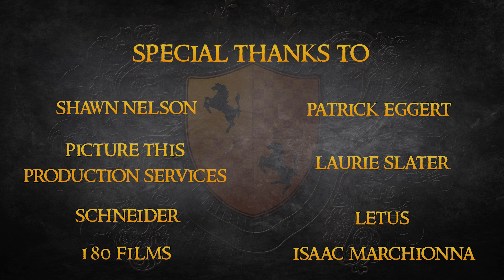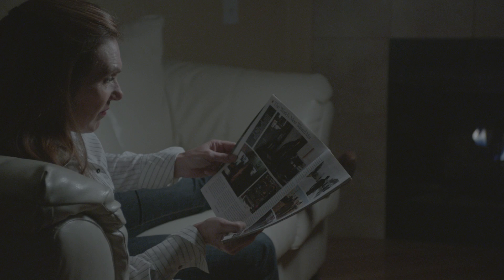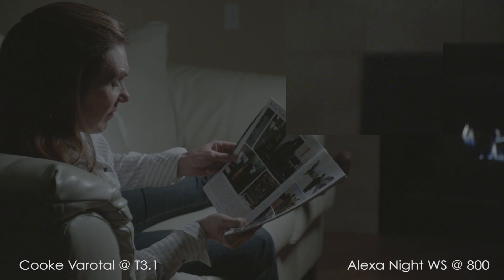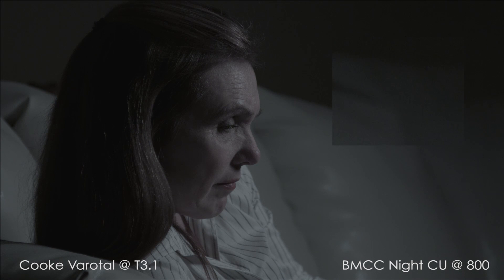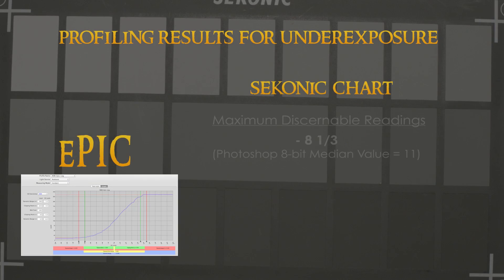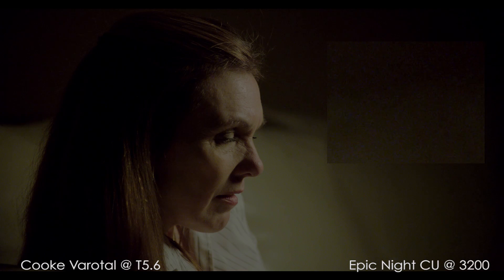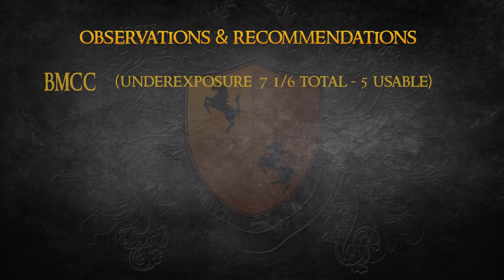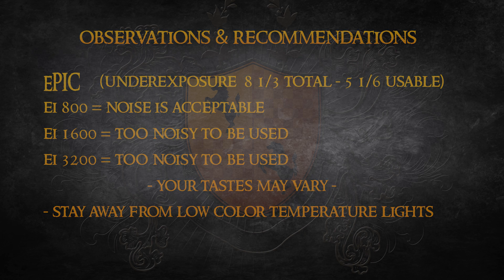Some Like It RAW - Part 02: Low Light Test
Part 02 of a 3 part series examining and comparing the Arri Alexa, Blackmagic Cinema Camera, and the Red Epic. In this video I examine how each of these cameras performs in low light.